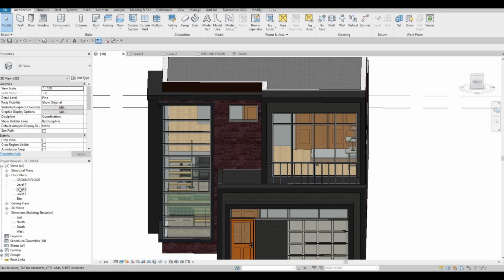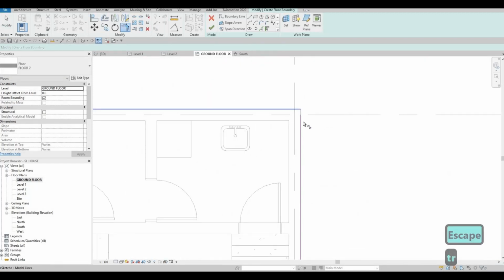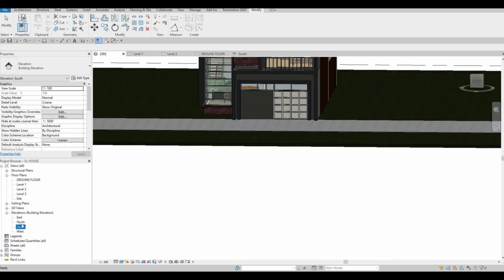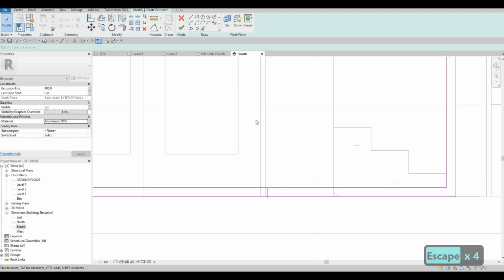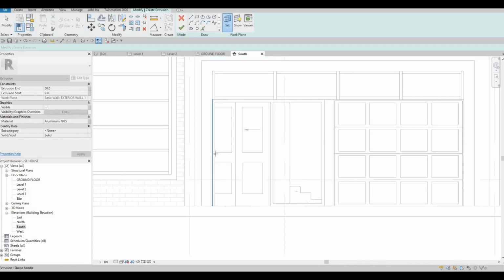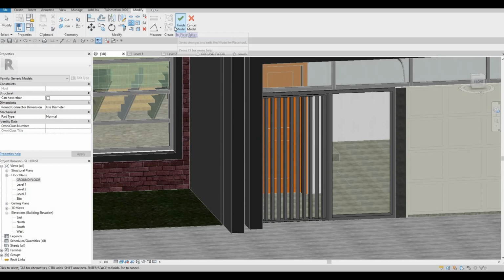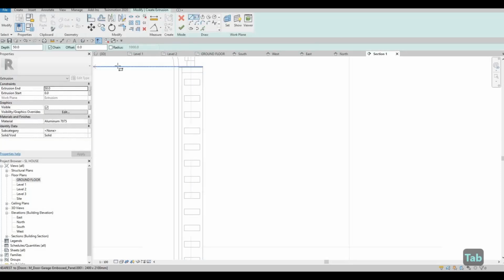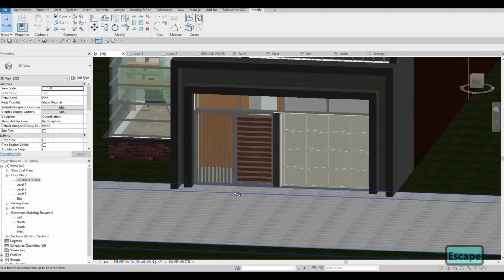SL House | Part 14 | Complete Step By Step Project | Revit and Twinmotion Tutorial